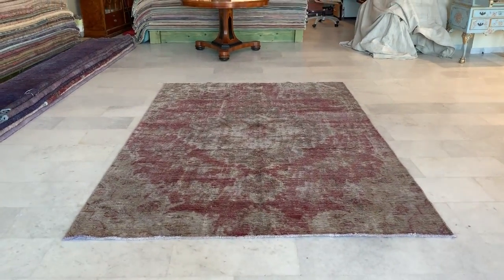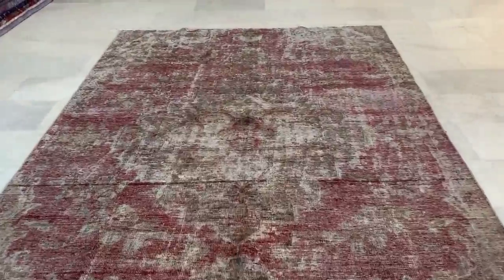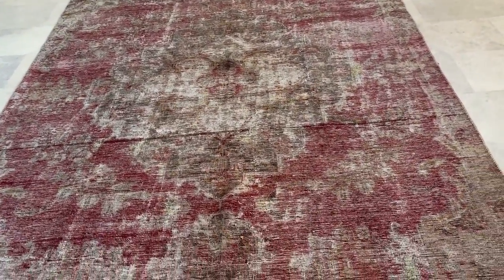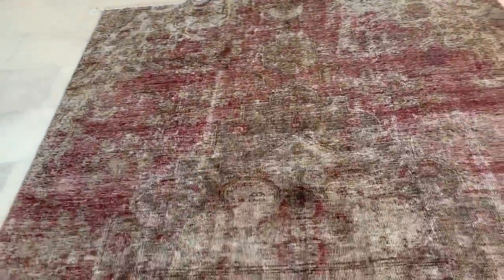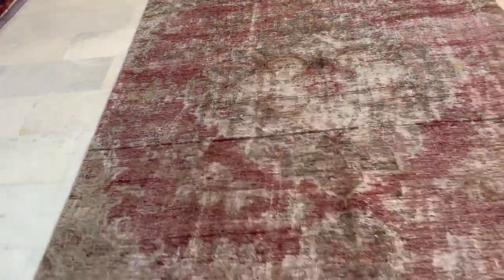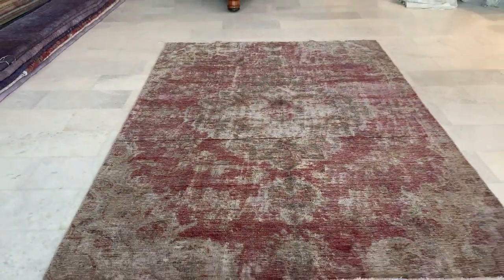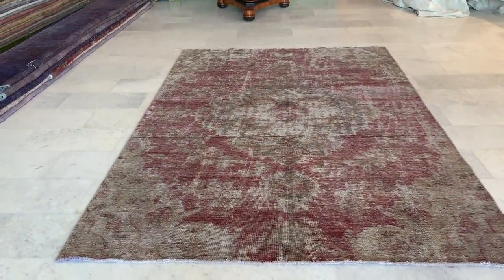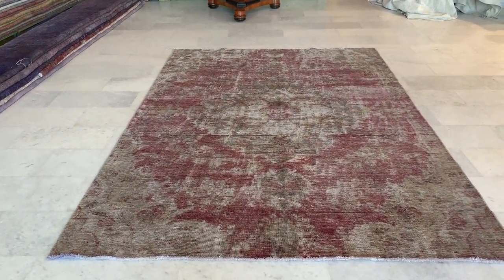vintage teppiche 20108